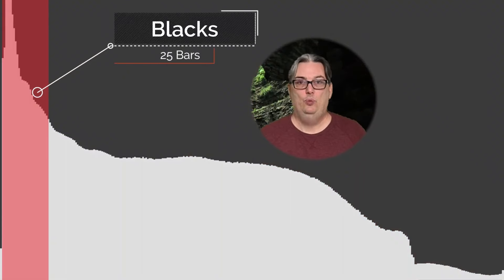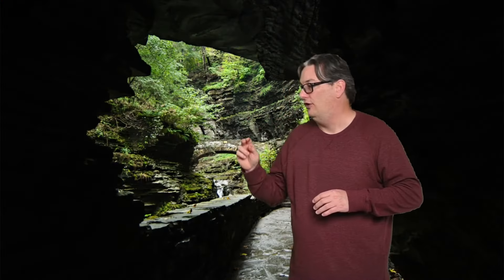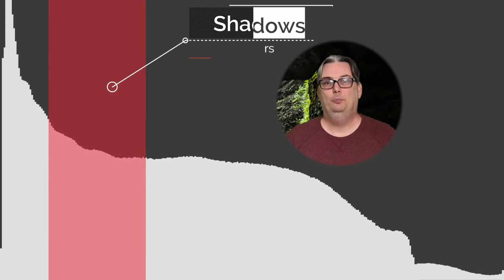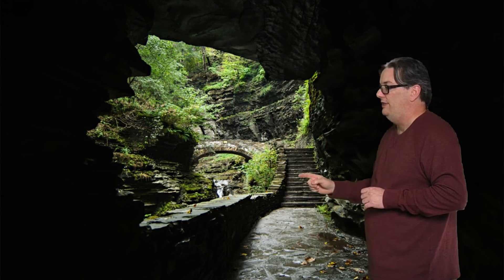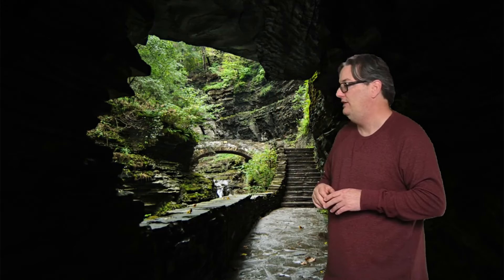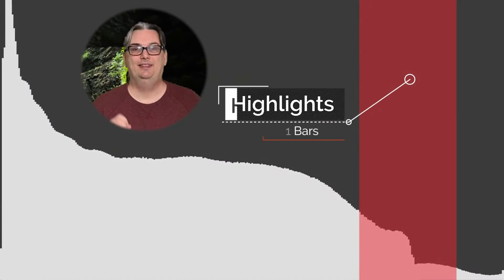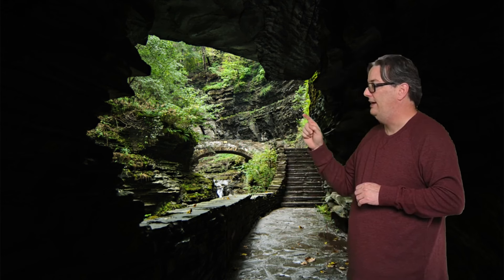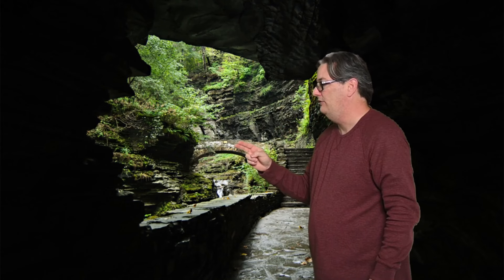the Histogram for Photography Beginners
Truly understand your Histogram for perfect exposures, in-camera, every time!  Oh, and I guarantee you'll learn something new.

Camera Masterclass For Photography Beginners to More Experienced Ones Too... Why would you want to master your camera? Well, to create better photos of course!

Oh, and to get off of auto mode once and for all... I'll share how easy it is.

This Camera Masterclass is all about light and how your camera can help you capture the light to fulfill your creative vision. After all, light is an essential foundation for any photo you create.

Once you've completed all 14 episodes, I guarantee you'll never look at your camera or your subjects in the same "light."

Some of what you'll discover in this camera Masterclass...

1. What are the limitations of your camera's ability to capture light, and how do you overcome them?
2. A secret tool built into your camera that I've been using for 30 years for nailing exposures.
3. Whether or not your camera's sensor is sensitive to light and the dreaded outcome.
4. How to use Apertures + Shutter Speeds creatively.
5. Why your camera gets the exposure wrong (in auto modes) and how to fix it... in-camera and not in post-production!
6. How to easily remember the type of Depth-of-Field you'll end up with based on your chosen Aperture.
7. Why f/2.8 is a larger "Aperture" vs. f/22.
8. There is a difference between dynamic range and tone range.
9. How to "see" the light in a scene before clicking your shutter release button... for better exposures!
10. Which metering mode should you use and when?
11. The 5 dynamic range zones and what they represent.
12. How to read a histogram for perfect exposures, in-camera, every time!
13. Step-by-step instructions for shooting in Manual mode for full creative control... to finally get out of auto modes once and for all!